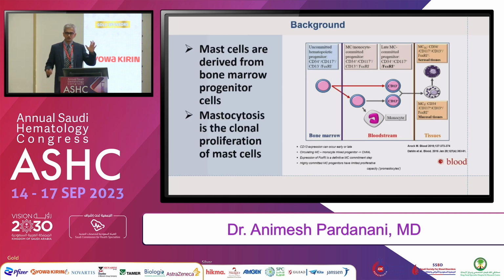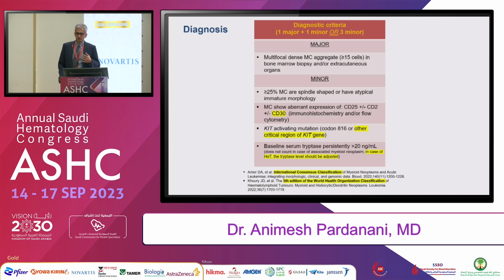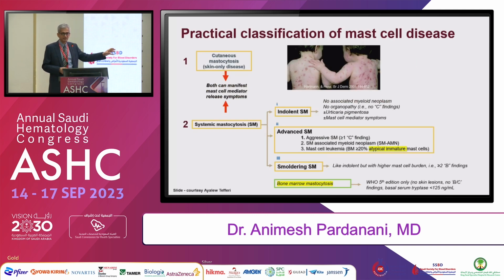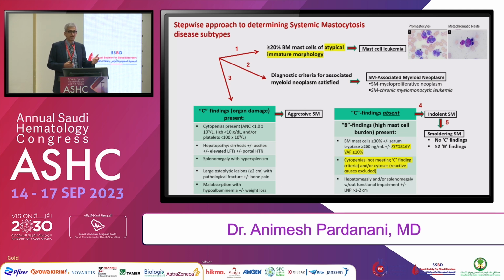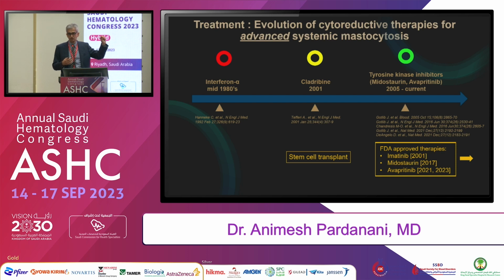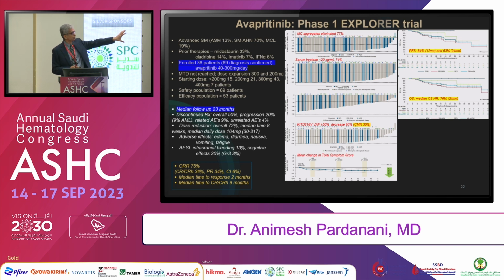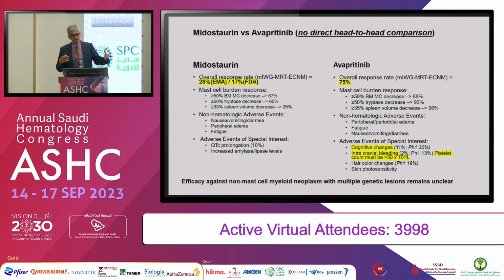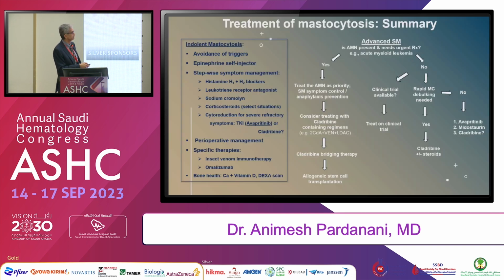Dr Animesh Pardanani